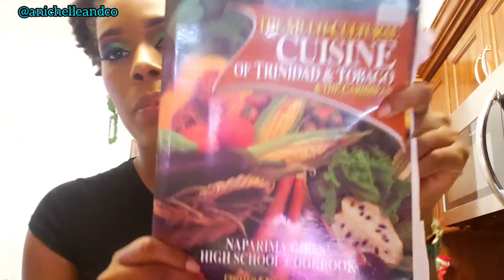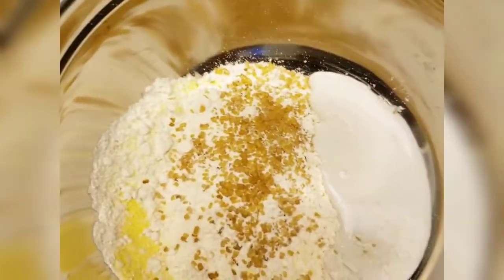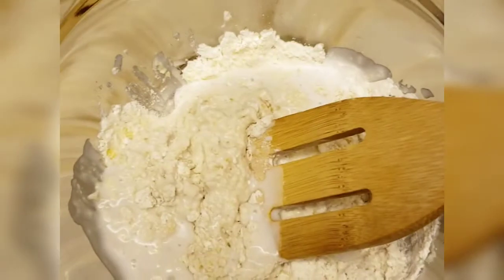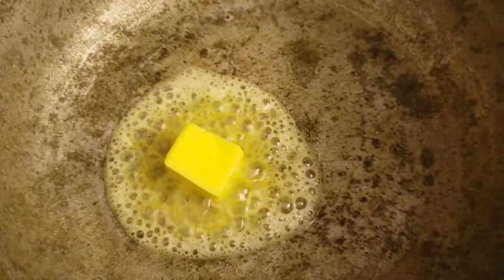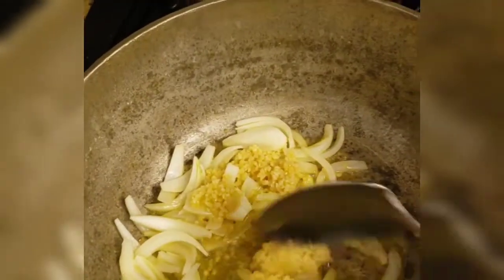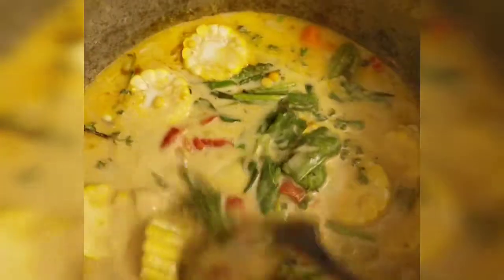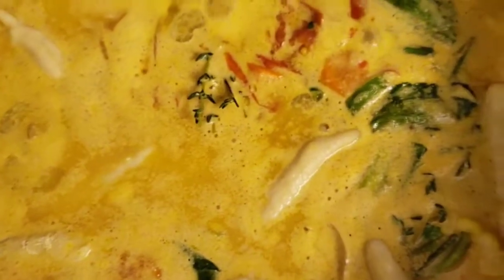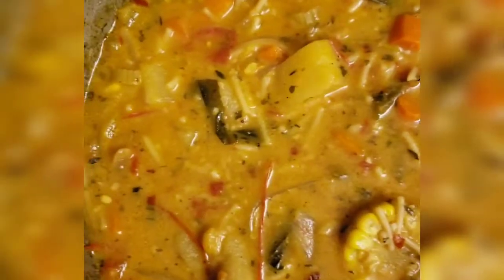LIFE: MAKING TRINIDAD VEGETABLE SOUP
So other than makeup and styling,  I love food. Now I ain't no chef now but since covid occurred,  I challenged myself to cook my Trini food that looked and seemed hard to do.

So any type of soup (vegetable, corn, beef, cow heel, pig tail etc )is what we Trinis/ Tobagonians eat on a Saturday or weekend. Ofcourse residing in America, there are so many varieties of food which may cause you to stray from your cultural dishes. But I wanna keep traditions of my homeland with me a long as I could.

What you'll need:
1 Iron pot or a heavy pot

Vegetables- anything from corn, potato, pumpkin, tomatoes, celery, onions, carrots,  hot pepper (if u like spicy), garlic (minced or chopped)
Grated ginger
2 tbsp butter (I used kerrigold)
1/4 cup of split peas or lentils (source of protein and natural thickening agent)
1 pack of chicken soup or 2 cups of chicken broth
1/2 or 1 pack of Maggi all purpose powdered seasoning (adjust to your salt intake)
1 can of coconut milk (some will be used to make the dumplings and the remaining goes as liquid for the soup)

Dumplings- 1/2 cup all purpose flour (not self rising)
1/4 cup of cornmeal (optional)
Coconut milk or water- add a little at a time as the dough must be tough not soft
Sprinkle of sugar and salt

HAPPY COOKING